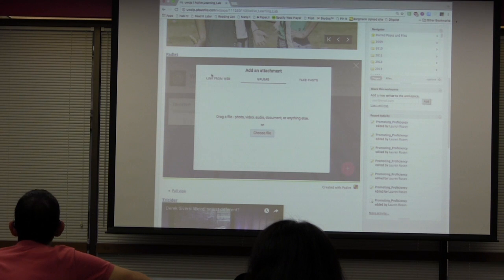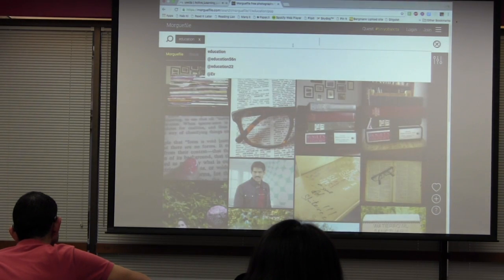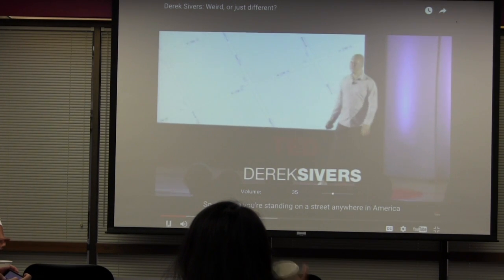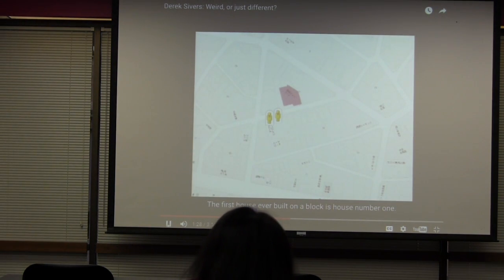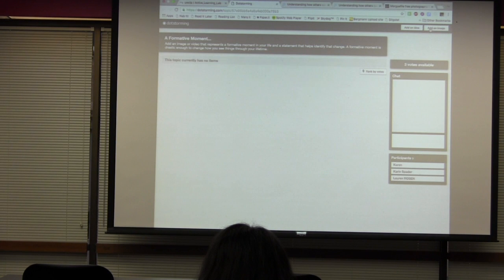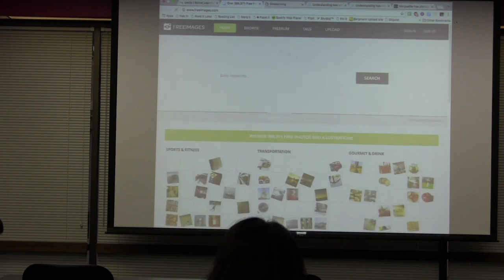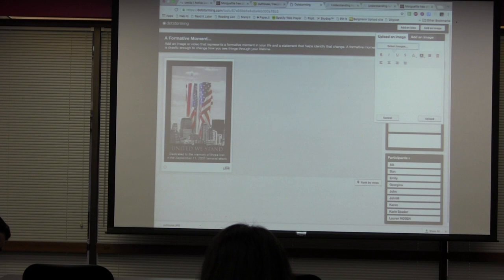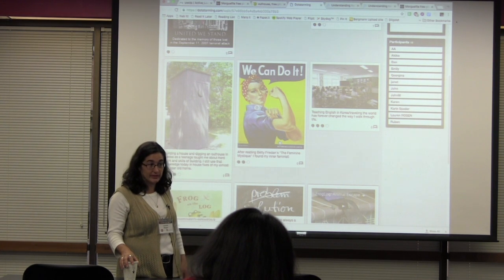[STORY] Padlet, Tricider, Dotstorming with Lauren Rosen (September 30, 2016)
Student engagement and collaboration tools Padlet, Tricider, and Dotstorming can activate blended and online learning.  Padlet is an online bulletin board that leverages student-curation of ideas on a topic. Tricider solicits feedback and ideas from a group in such a way that allow others to append pro and con arguments and upvote them. Dotstorming, like Padlet, allows participants to add ideas and images on a topic. Dotstorming adds voting, ranking, and commenting.